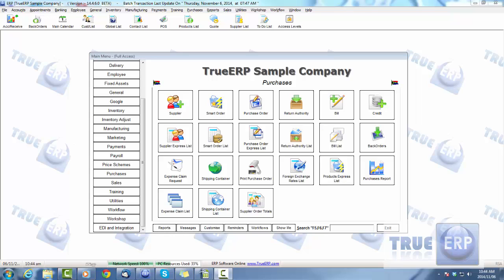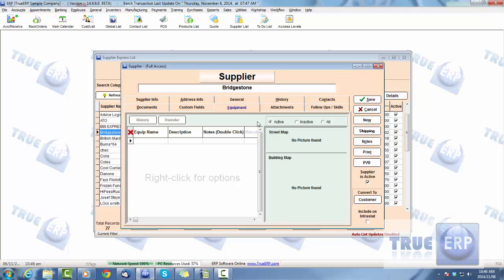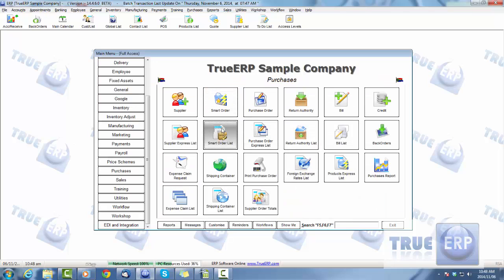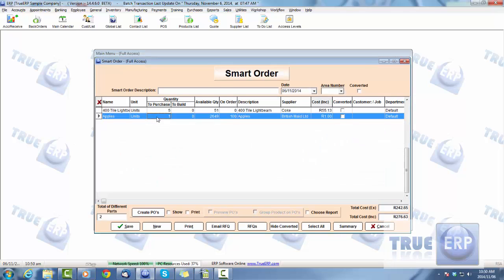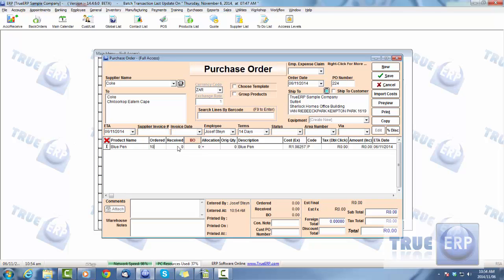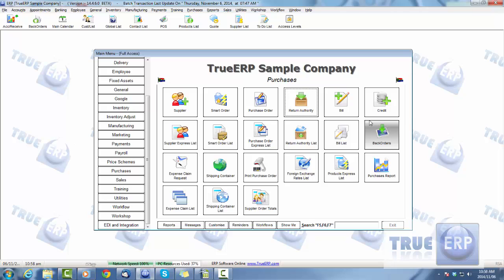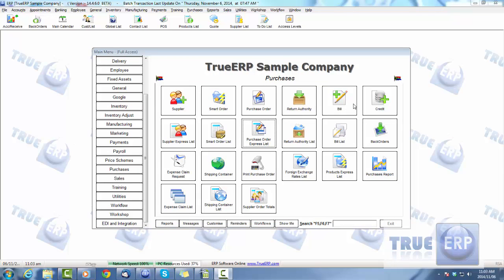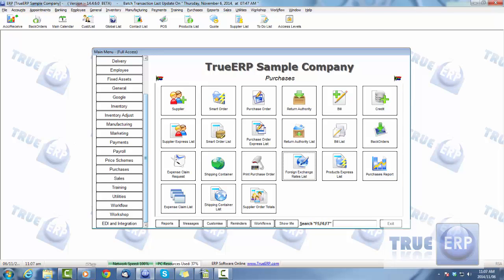Purchases Training Video